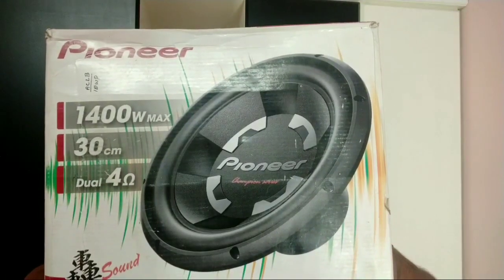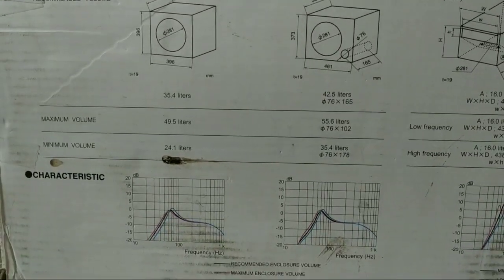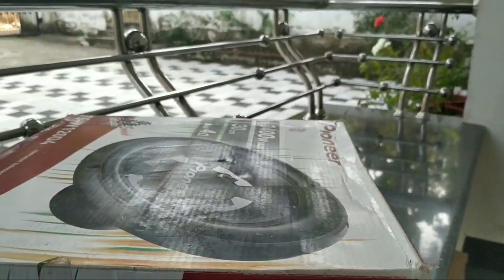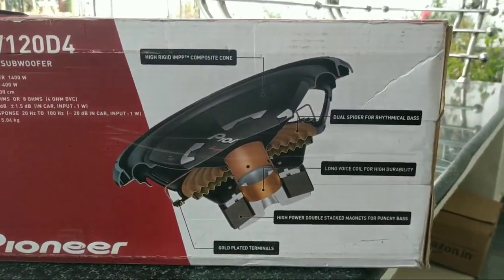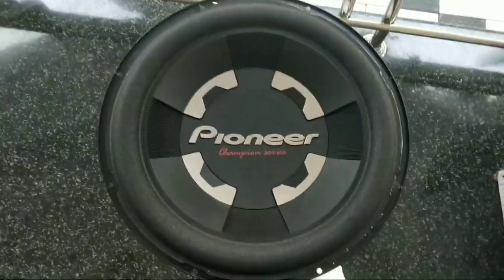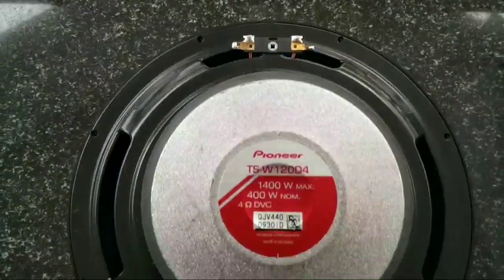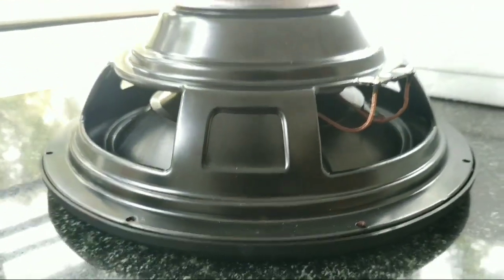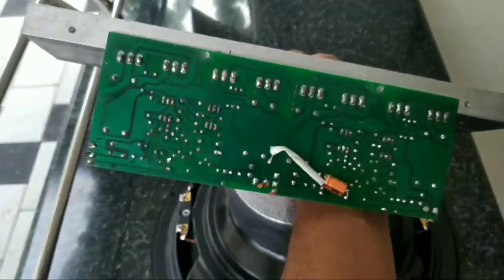Subwoofer pioneer tsw120d4 unboxing and overview